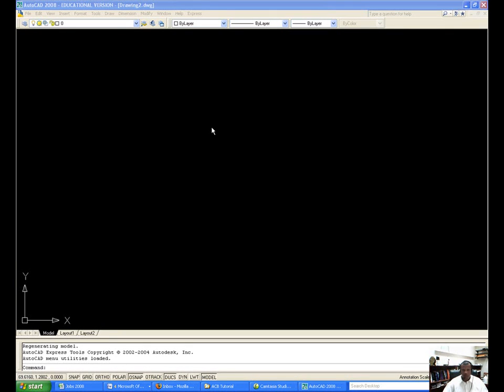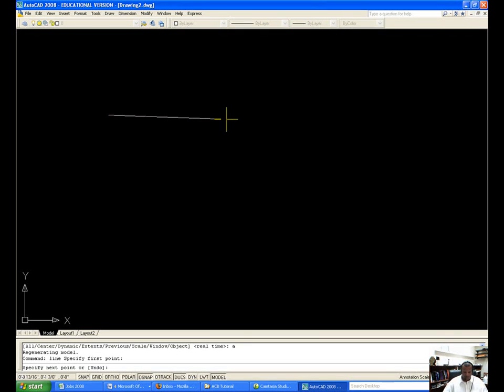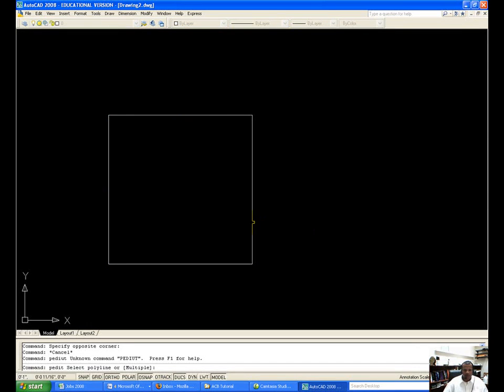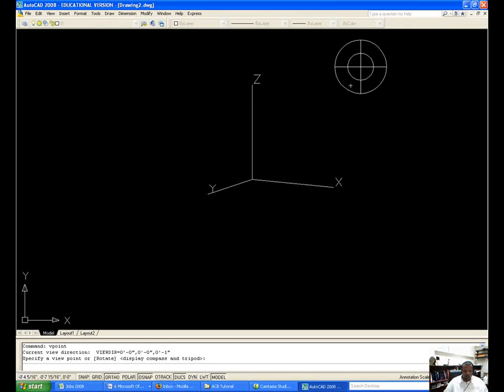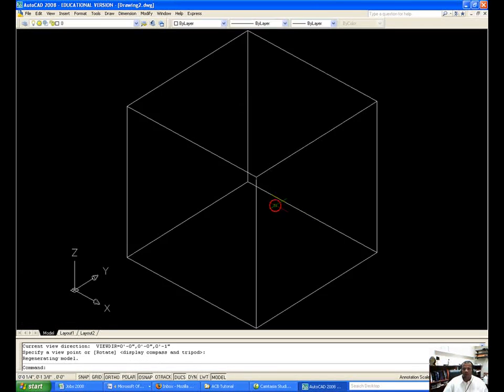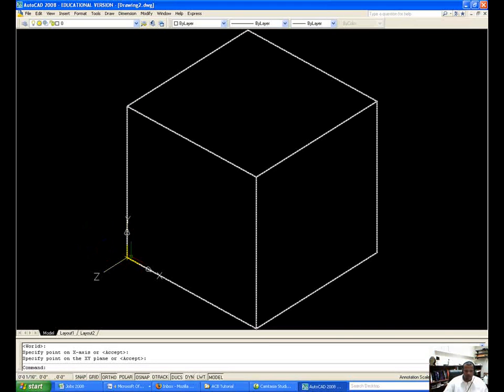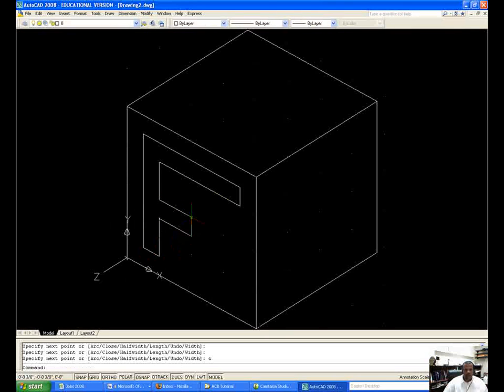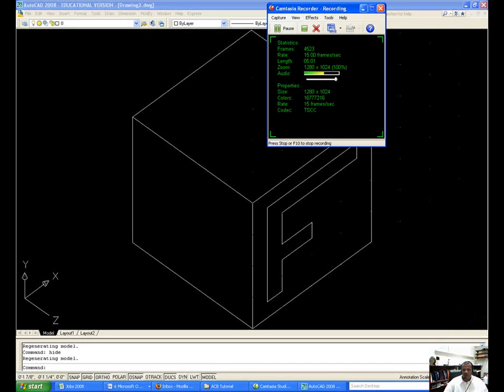Seeing and Constructing in 3D - Part 1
This video is first of a 2 part exercise of Video 2.This exercise will teach you to define work planes, draw within work-plane, and assemble a 3D element.  The objective of this exercise is to teach you how to navigate, construct, and assemble elements within a 3D environment.  This exercise uses 5 major concepts - Extrude, VPOINT, UCS, SUBTRACT, EXTRUDE, and FILLET.

For successful completion of this education course sequence the videos should be viewed in the following sequence: 1) Drawing and Seeing in 2D, 2) Drawing and Seeing in 3D, 3) Creating Complex Surfaces, 4) Understanding Typography, and 5) The fundamentals of Building Construction.